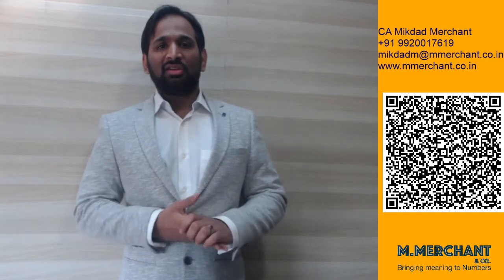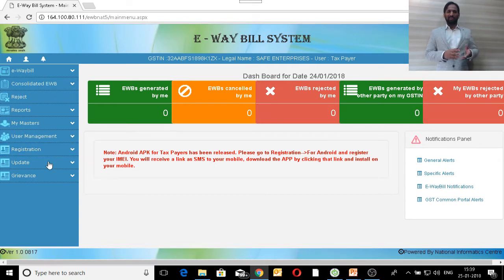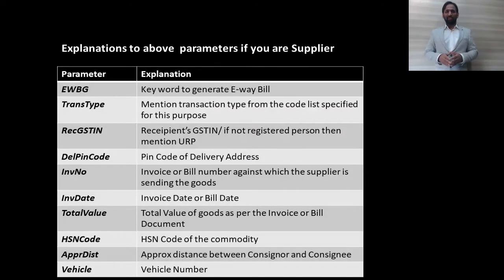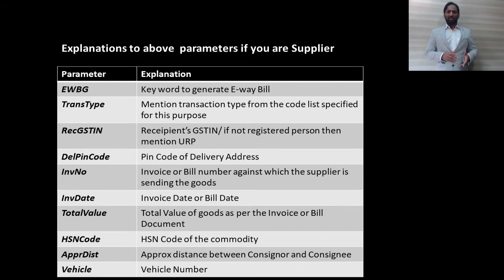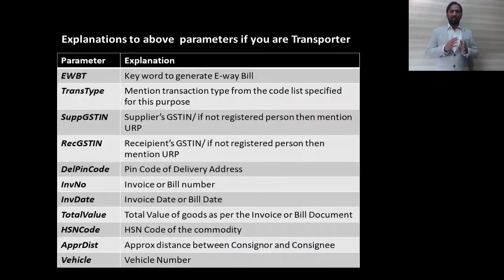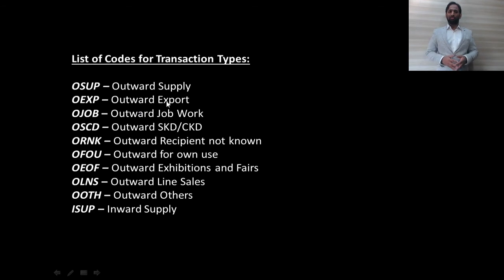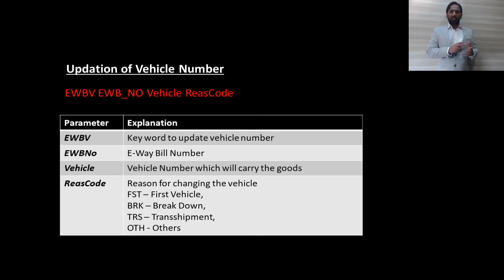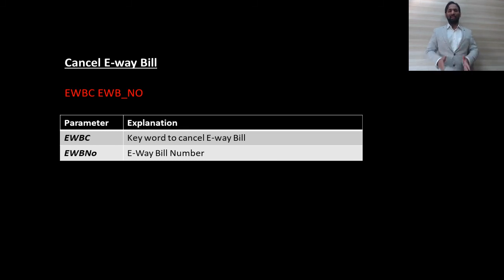GST:E-way Bill:Generating E-way Bill via SMS:(in English)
For times where internet facility is not available, E-way bills can still be generated using SMS Facility from any mobile phone. Come join me in this video where i take you through the step by step process of doing so.